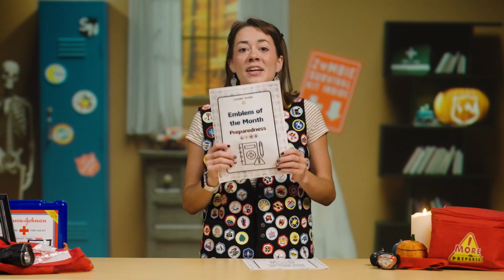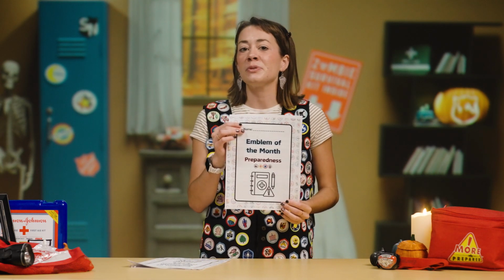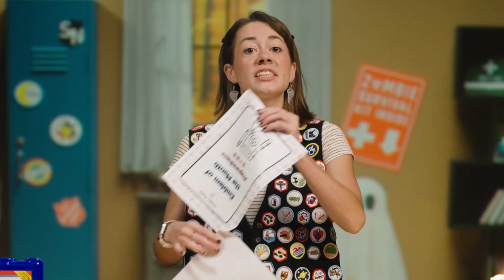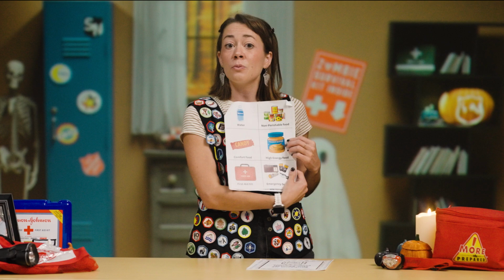Emblem of The Month - Preparedness Emblems (October)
🚨 The Troops Emblem of the Month resource for October is for the “Preparedness” emblems!

🏥 In our Salvation Army Emblem of the Month resource, , there are four activities you can do to complete all the required lessons for the Sunbeams "First Aider" emblem, Girl Guards "Safety & First Aid" emblem, Explorers "First Aid" emblem, and the Rangers "Emergency Preparedness" emblem.

to download and view all the Emblem of the Month resources.